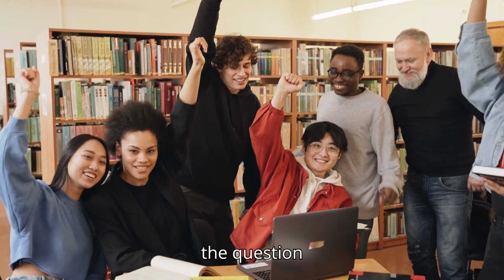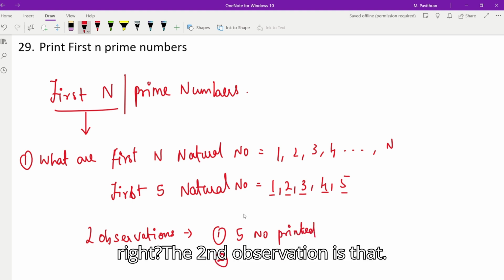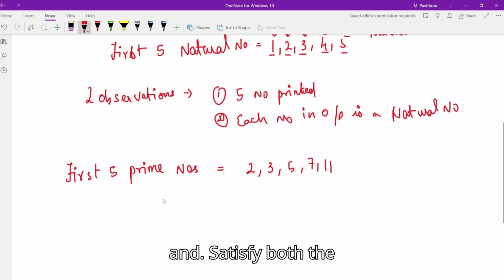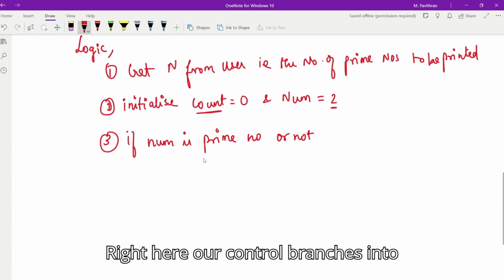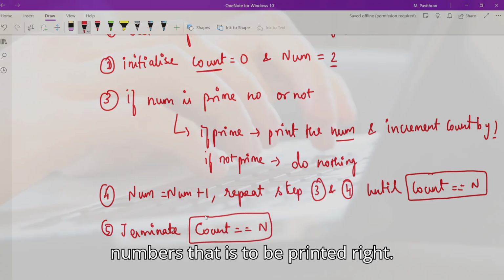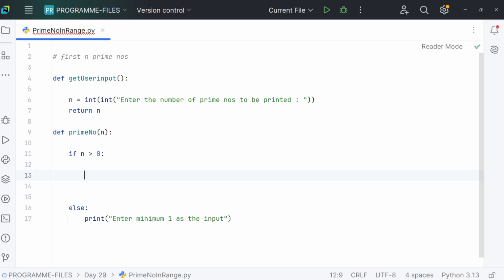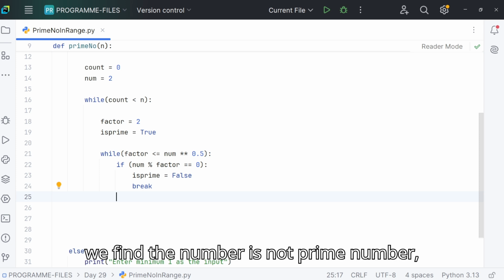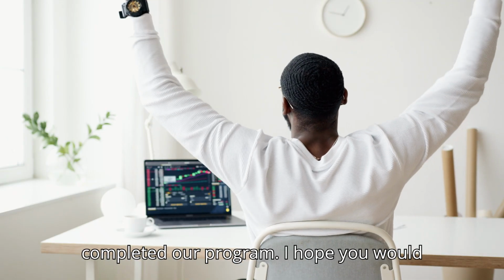👩‍💻Coding Interview Master First N Prime Number in 10 mins DAY 29 BECOME PLACEMENT READY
chapters:

00:00 Introduction
00:15 Problem Statement
00:24  Hands on Experience to solve the problem
00:55 Example 1
02:40 Link to prime number video
03:30 Example 2
04:30 Logic of program
07:25 Coding the program
12:15 Output
12:35 End Card